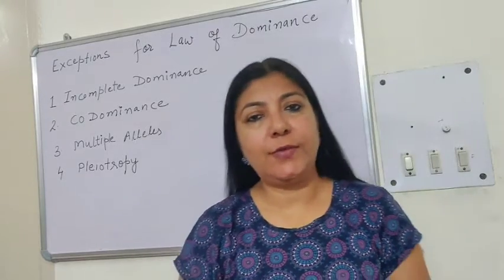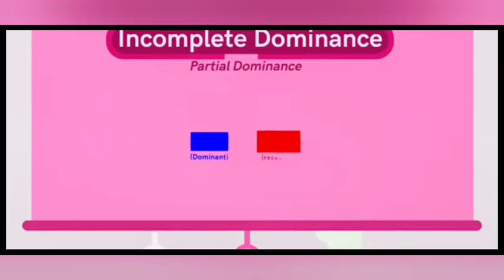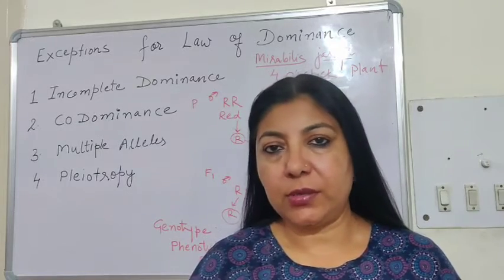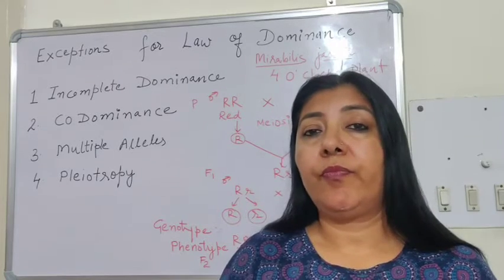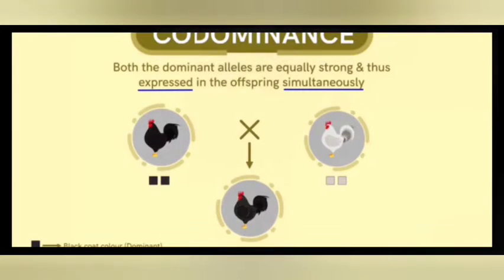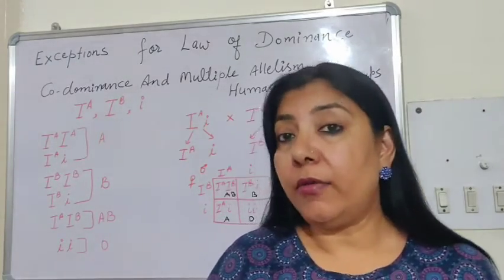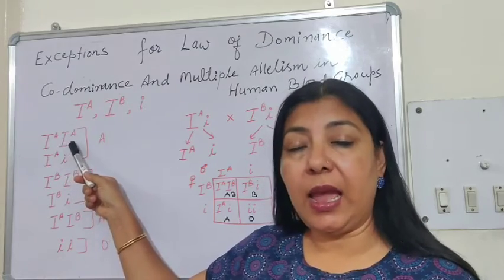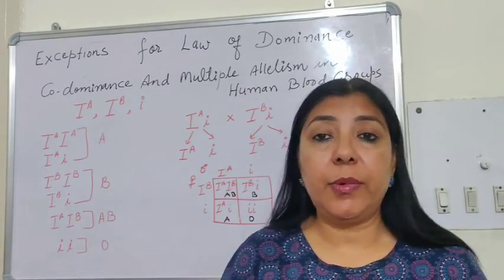Exceptions for Law of Dominance- XII